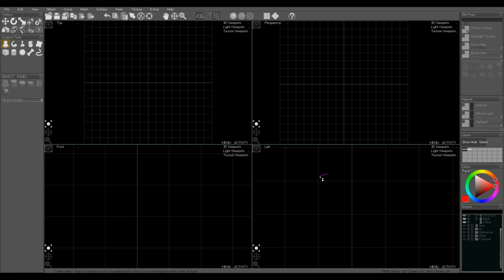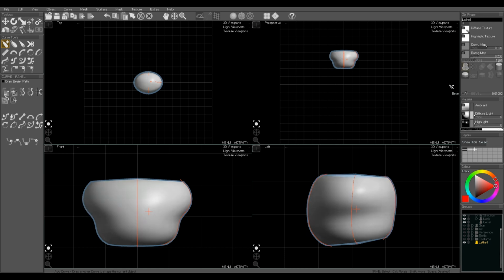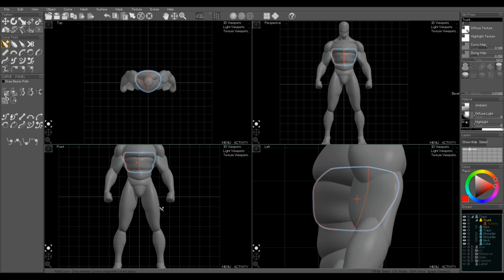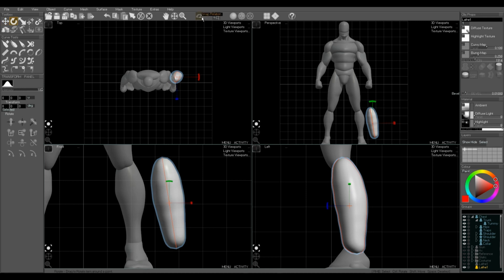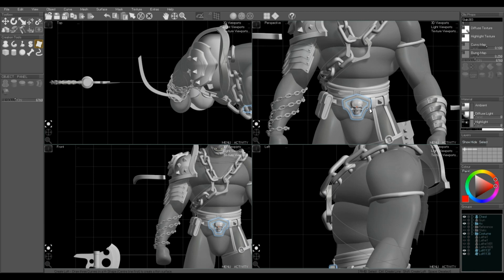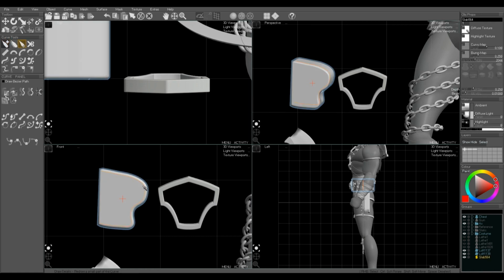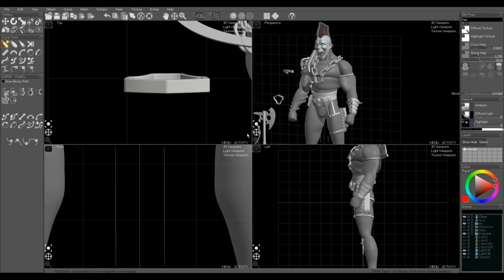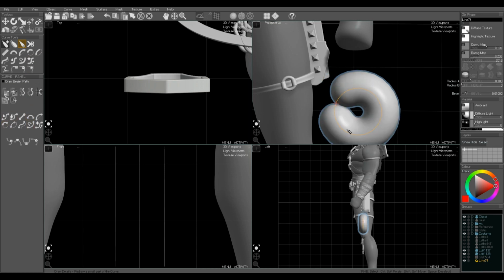Drawing a Postapocalyptic Sci-Fi Hero in 3D | Curvy 3D 4.0 Primitives Tutorial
Learn how to draw primitives in Curvy 3D 4.0. How to make Lathe, Loft, Slab and Line objects.